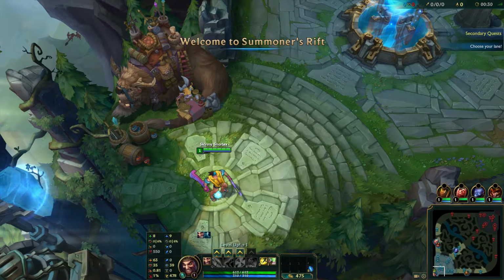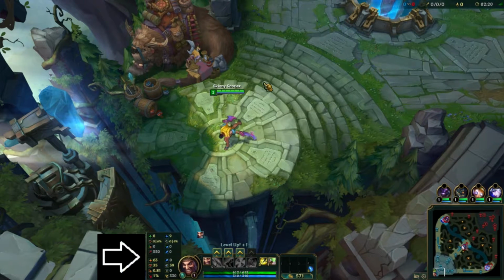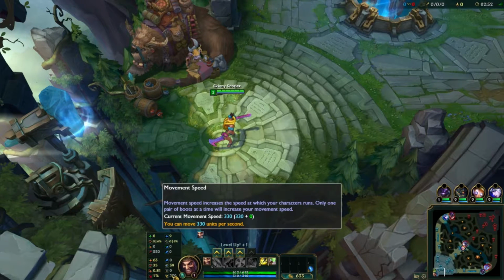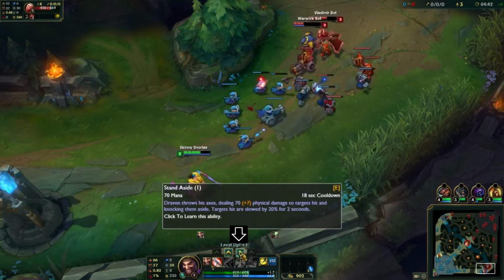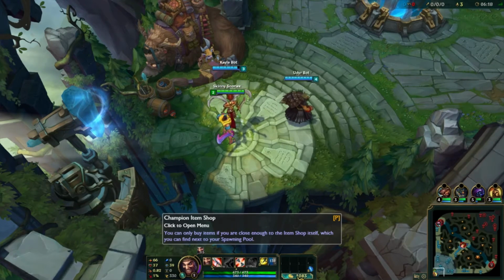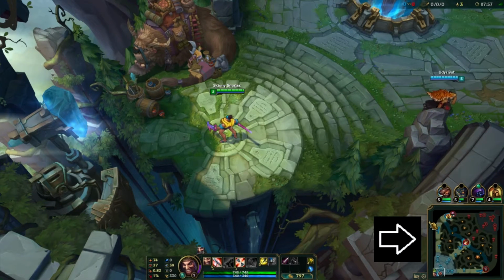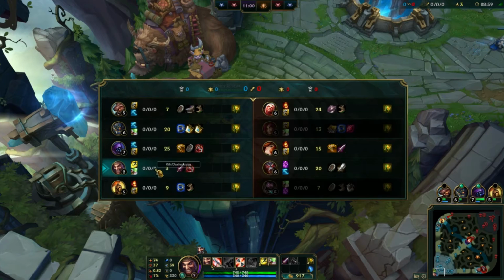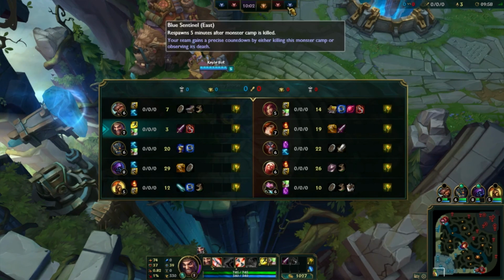League of Legends Beginners Spotlight Episode 4 - The User Interface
Hey everyone! This video series will focus on short, easy to follow videos to help beginners learn the game faster.

Twitch.tv/dgskinny